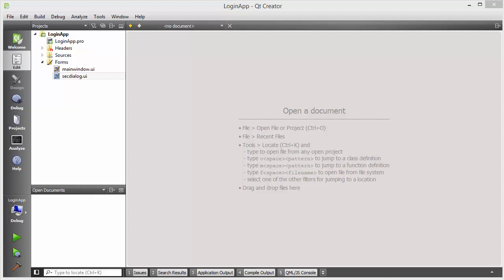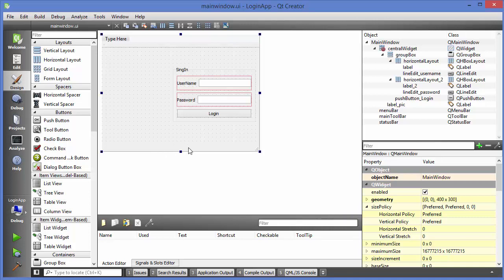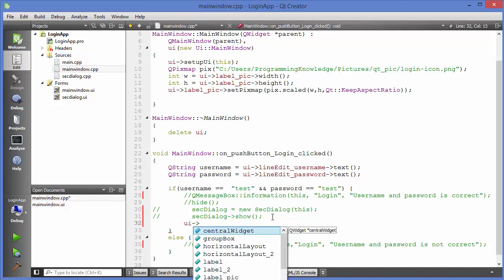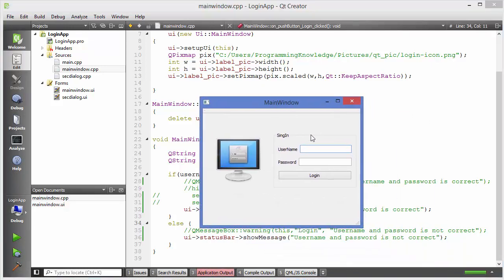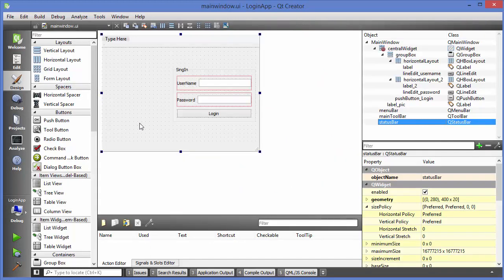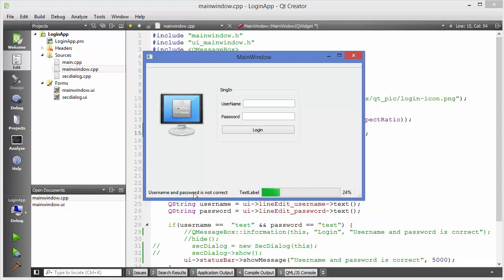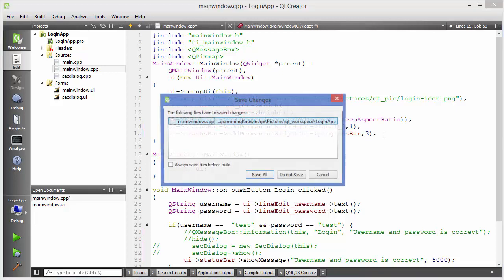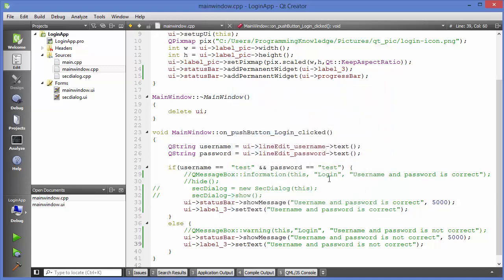Qt Tutorials For Beginners 12 - QStatusBar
In this Video I am going to show How to use QStatusBar in QT C++ GUI application. We will see How to divide a status bar in parts,
How to do statusbar with separator or with frame. QDialog StatusBar, How to remove status bar from Qt 4 "Main Window" form?, qt5 - QLabel embedding in QStatusBar using Qt Designer
Searches related to qt status bar, qt statusbar showmessage
qstatusbar set text, qt progress bar, qt statusbar example
qt5 status bar, qt designer status bar, qt add status bar to widget
qmainwindow statusbar example